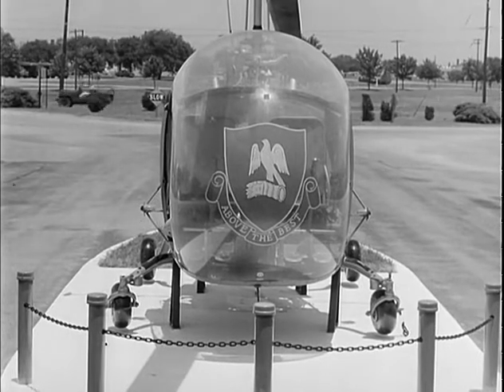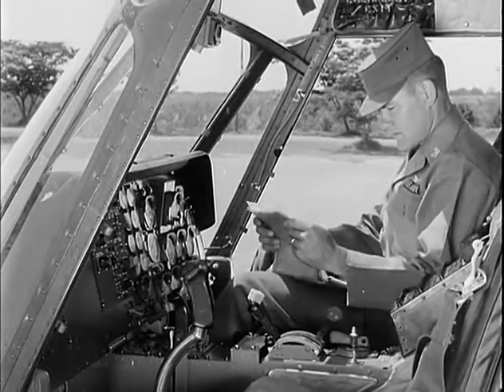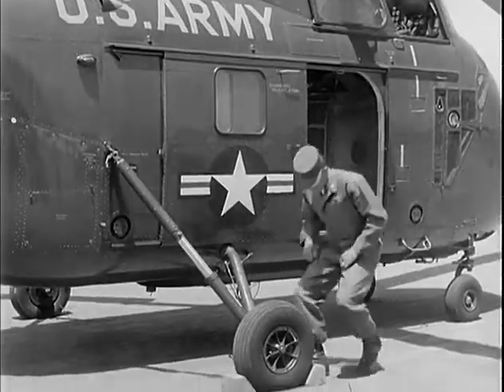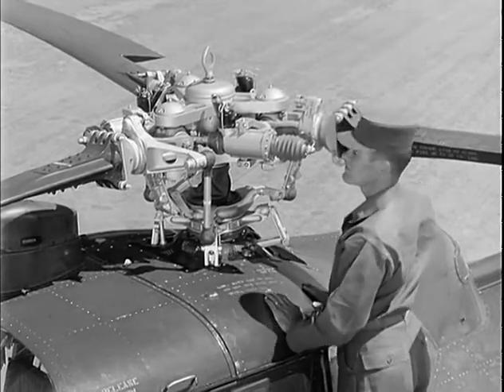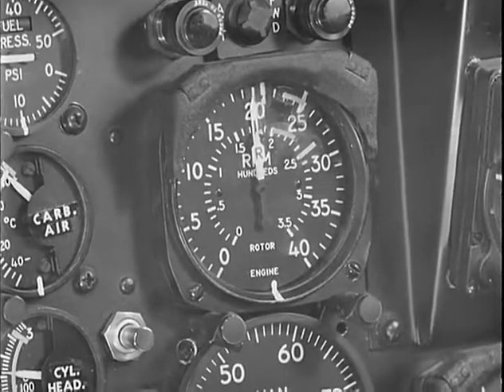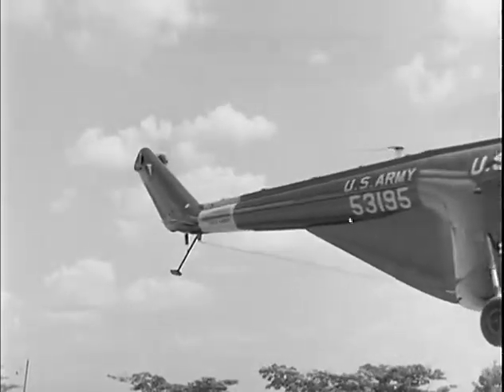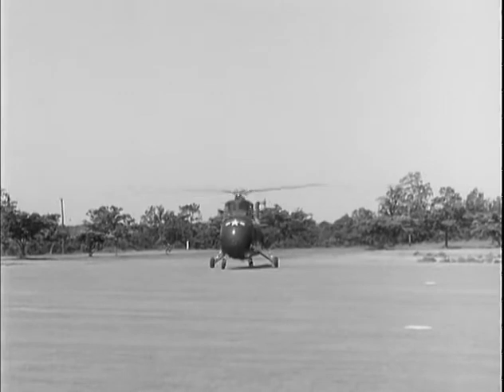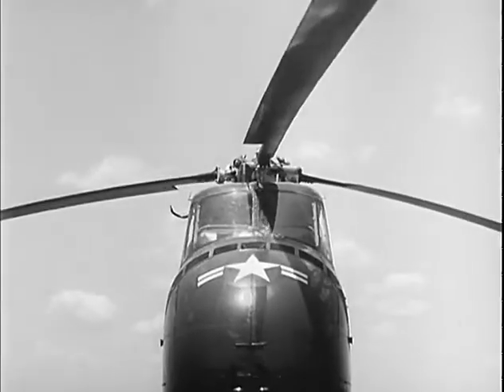Transitional Helicopter Flight training